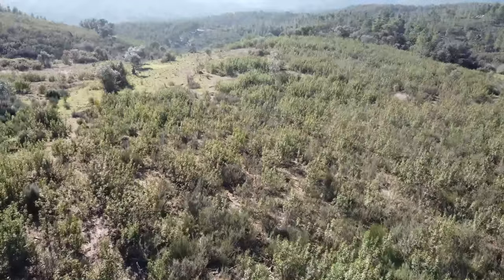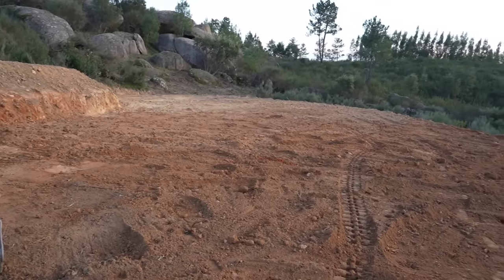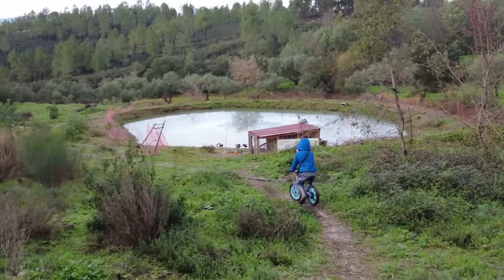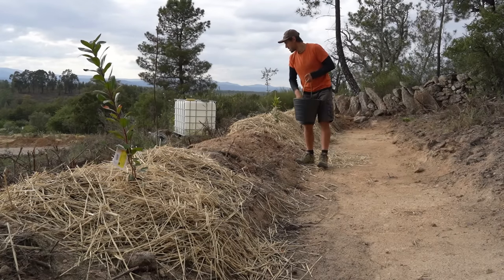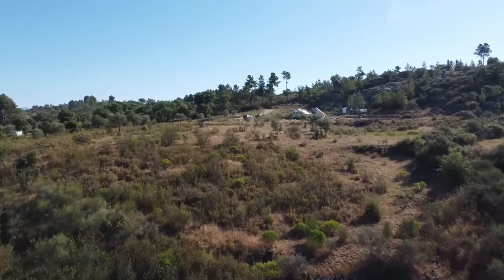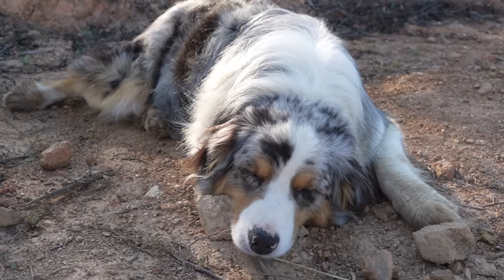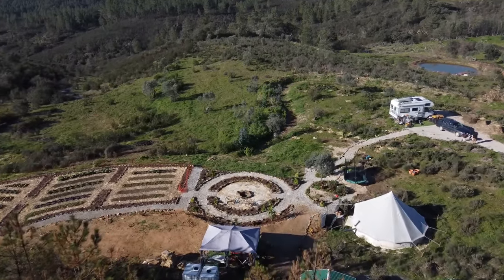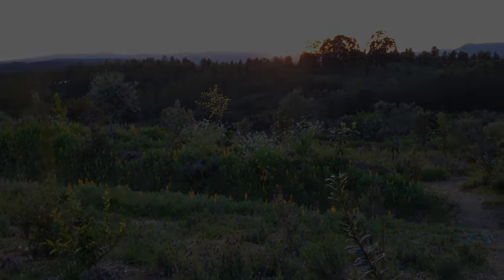1 Year Ago We Bought Abandoned Land, This Happened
Join us on a journey back in time as we revisit the day we purchased an abandoned land to build a homestead one year ago. Discover the incredible transformations, challenges, and triumphs that have shaped this adventure.

Download our free "Homestead Startup Checklist", where I go over the exact steps we've taken to plan, design, and start our homestead